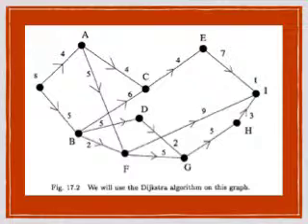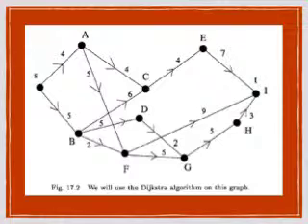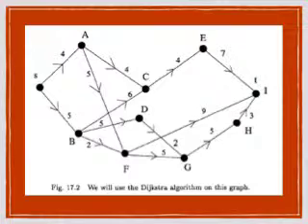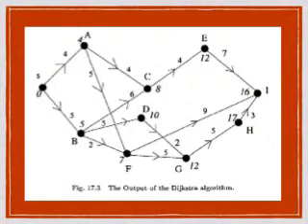Algorithms on Graphs - Finding the Shortest Path